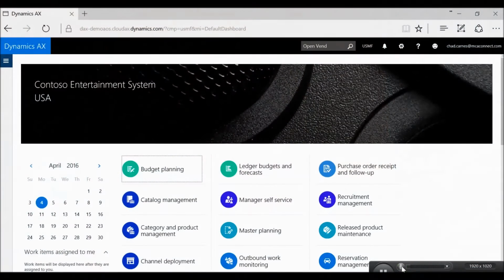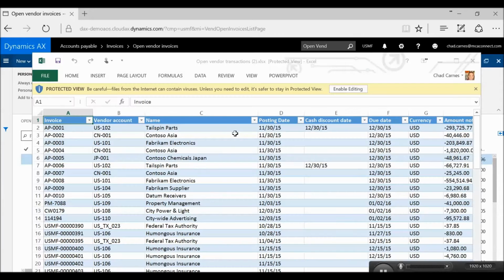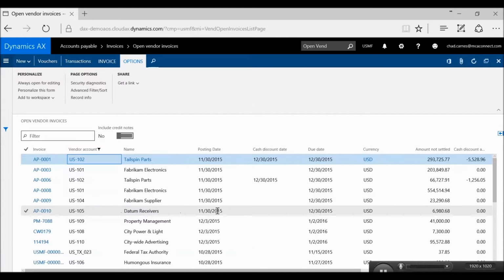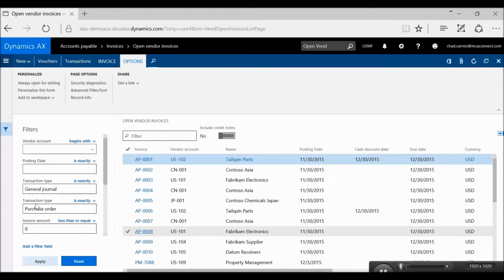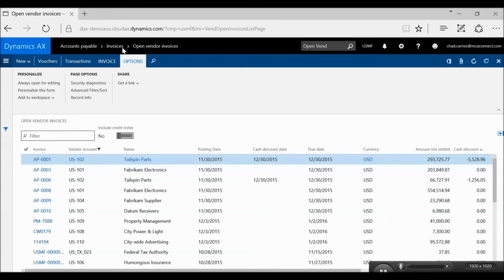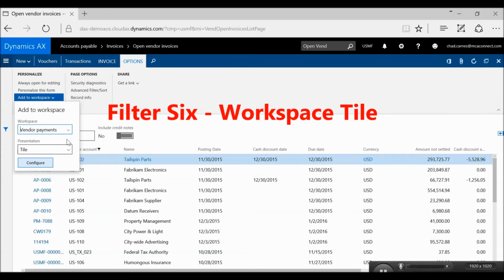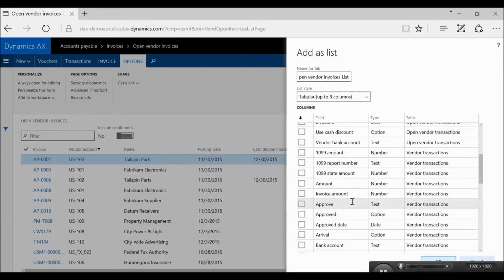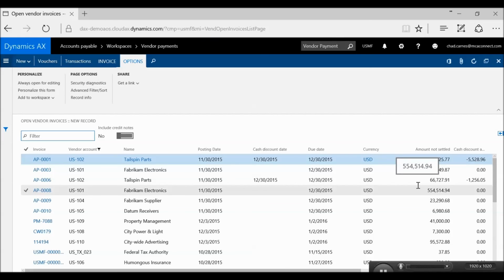Five Good Minutes - Filters, Grids, and the Magnificent Seven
In this western themed blog Chad Carnes shows users how to filter grids in Dynamics AX7. Chad shows how you can use grids to create reports.